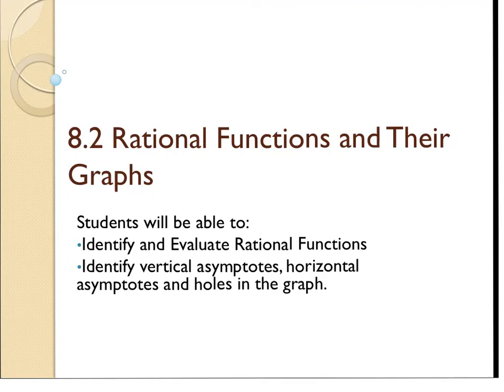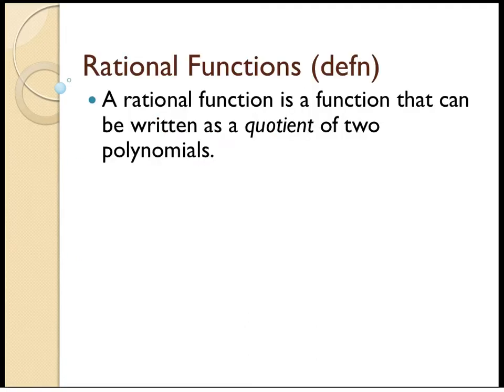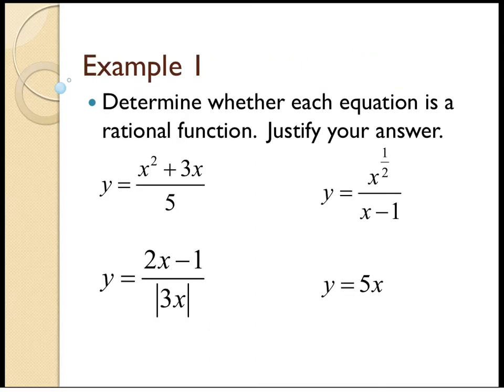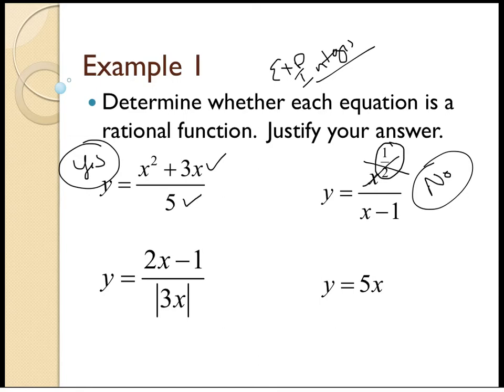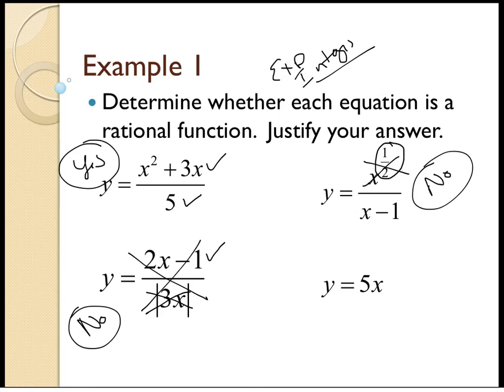8 2a Intro to rational functions